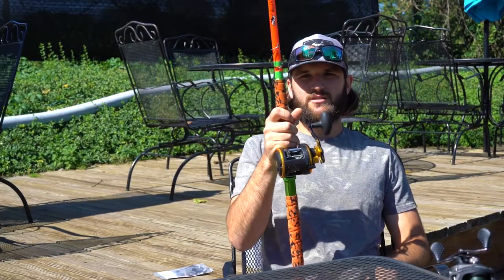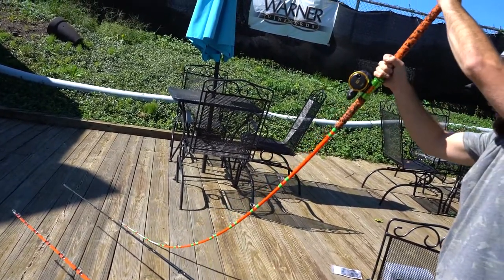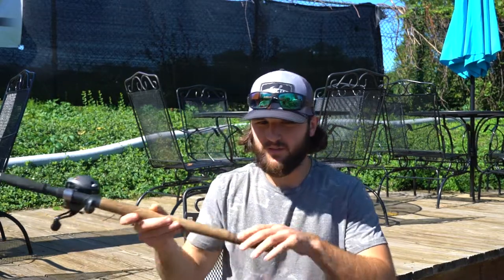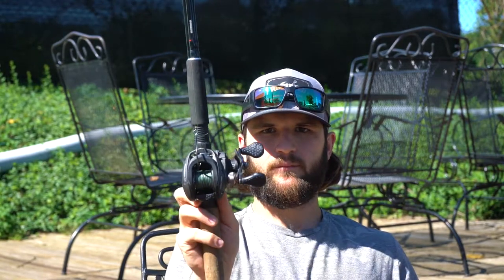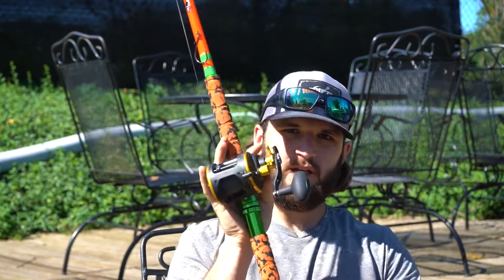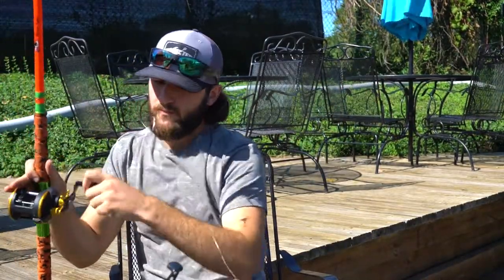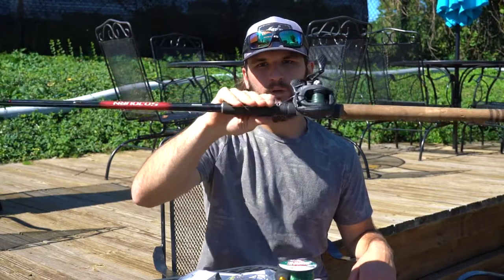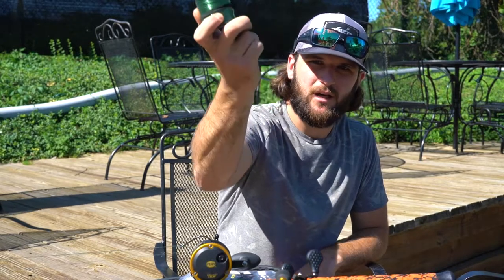How to Catch Flathead Catfish - Rods, Reels, Line, Rigs and Tips!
How to Catch Flathead Catfish!